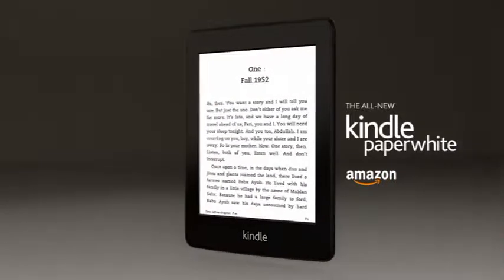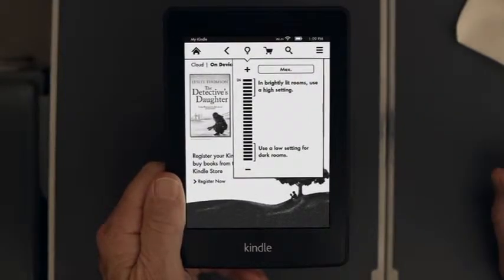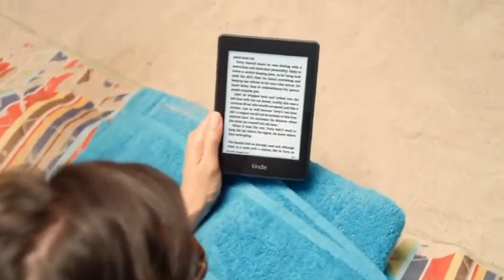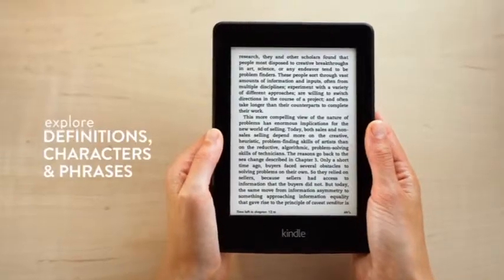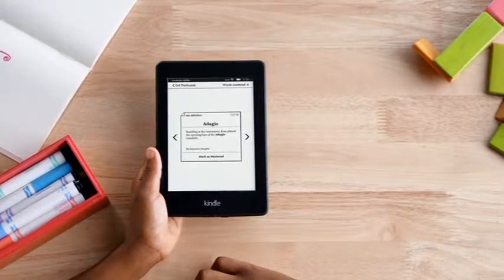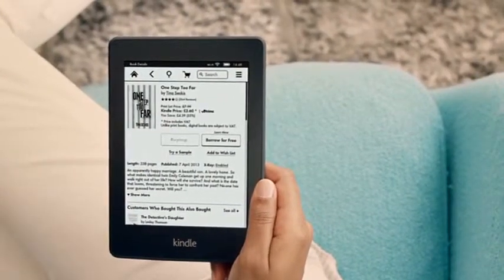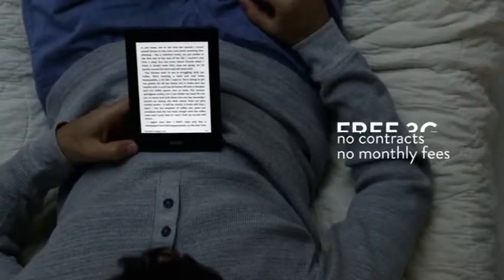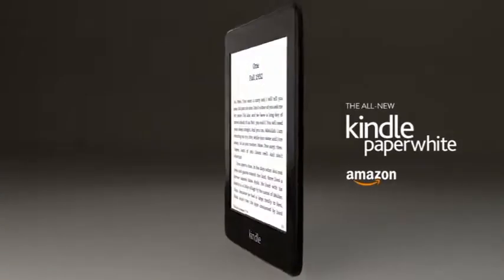Kindle Paperwhite - Touch Screen E reader with Built-In Light - Amazon Digital Services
Kindle Paperwhite - Touch Screen Ereader with Built-In Light
The new Kindle Paperwhite is only £109, has a next-generation built-in light, up to 8-week battery life, touch screen, faster processor and higher contrast
Kindle Paperwhite,
High Resolution Display with Next-Gen Built-in Light,
Wi-Fi,
Amazon Digital Services